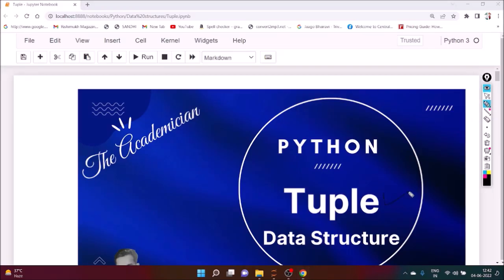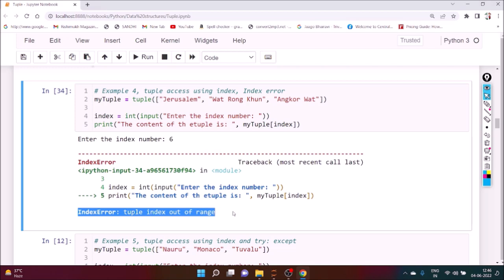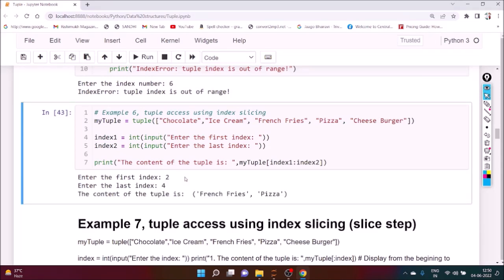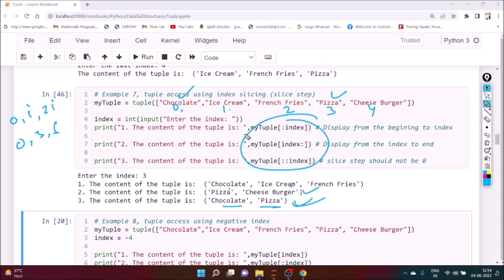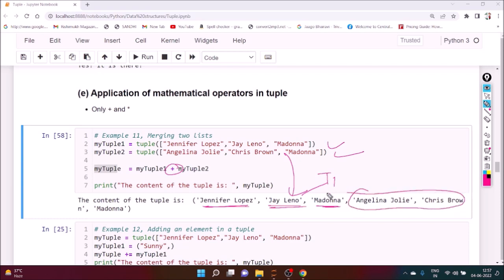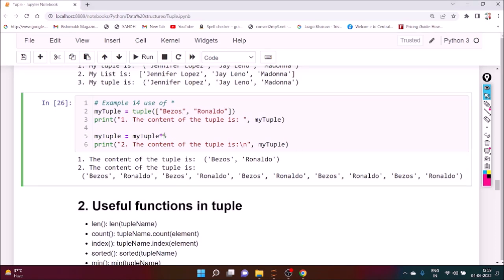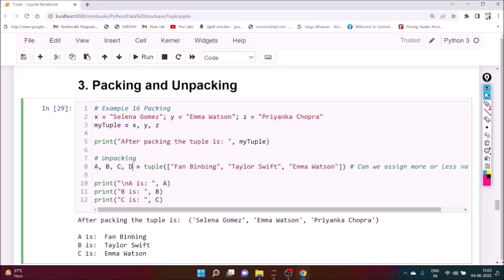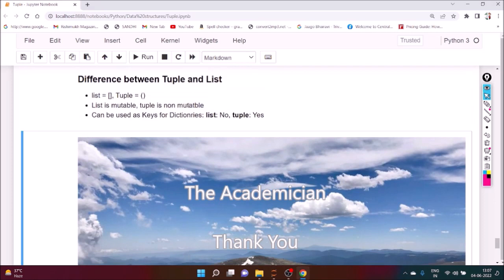[PY 7] Tuple in Python